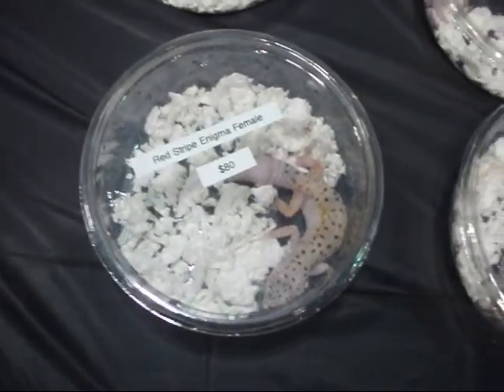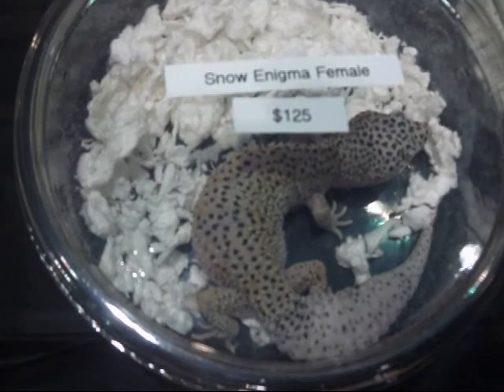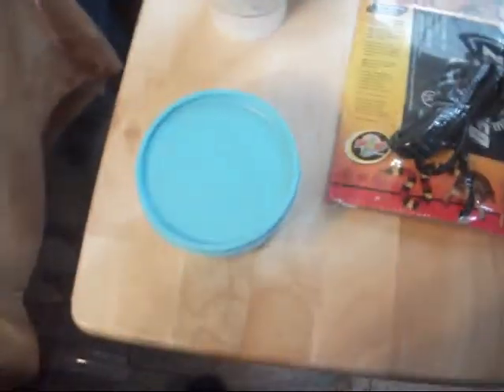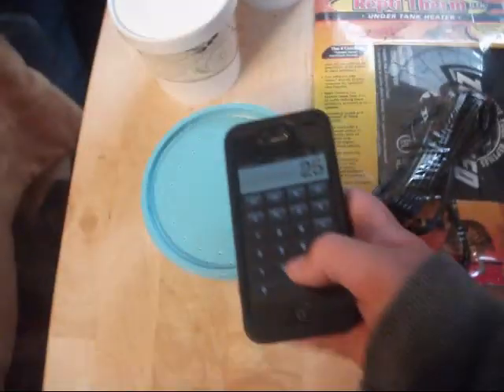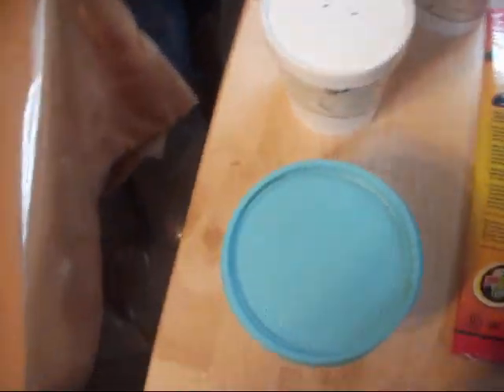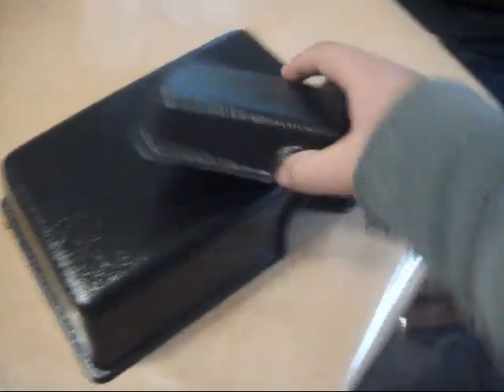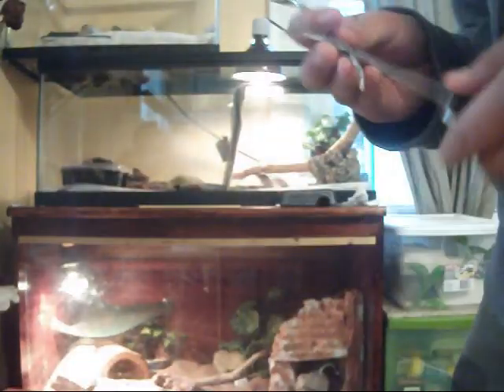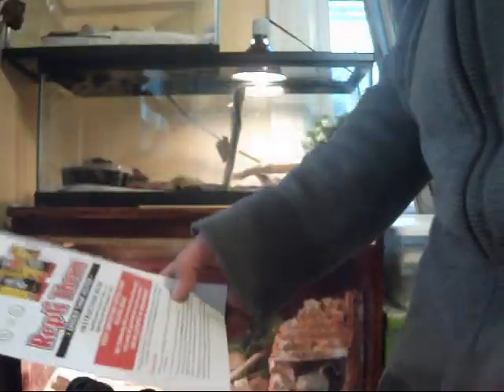White Plains Reptiles Expo New York 11.28.10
::READ DESCRIPTION::

reptile expo white plains ny november 28

(MY FRIEND WHO WAS WITH ME)

(the camera man)

(he bought some new pets)

This is an unedited video , all is what i got is what you see .

$$$I started out with 50 and came home with 7 dollars of what i bought in the expo and bought in my petland i would spend up $135.00 for just the mealworms and wax.$$$

I got a few things like mealworms, superworms, waxworms and couple of hides and a heat mat.So unfortunatly no snake for me... so no ball python or sand boa or cornsnake.they also had some awesome morphs of all kinds, NOT alot of things for sale due the fact that the season for breeding is not here yet so alot of good supplies.;

People I want to thank:

Mom-for letting me come

Dad - who approves of snakes =)

My sister- for lending me 8 bucks for my waxworms

Brady-For being there and taking awesome footage

Lyn-my cousin who drove us and took us out to eat! Thanks